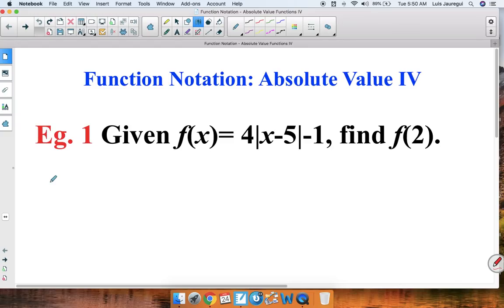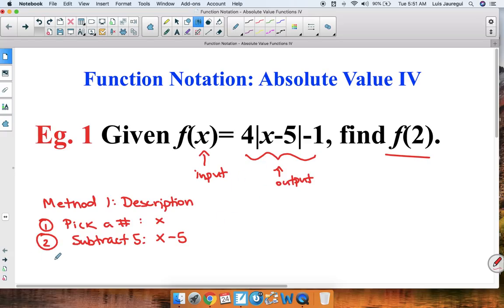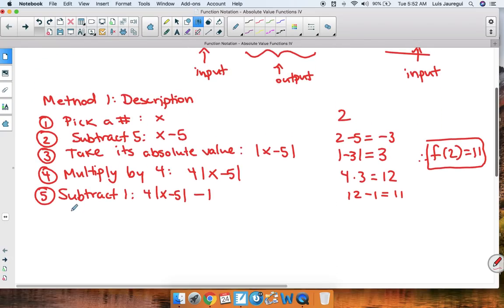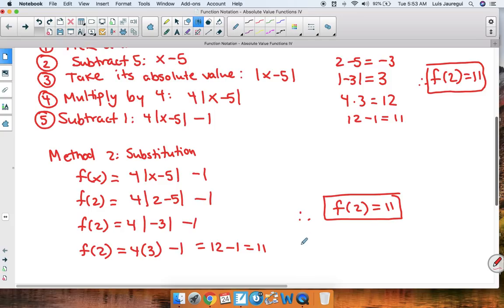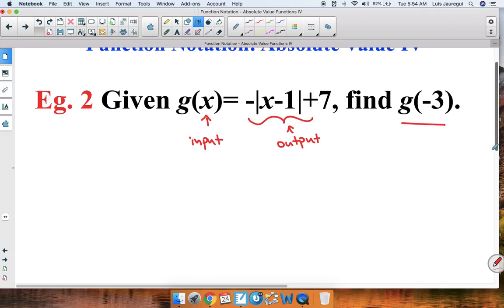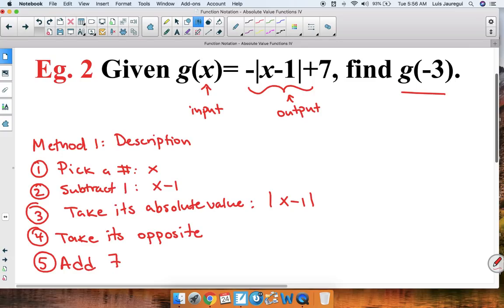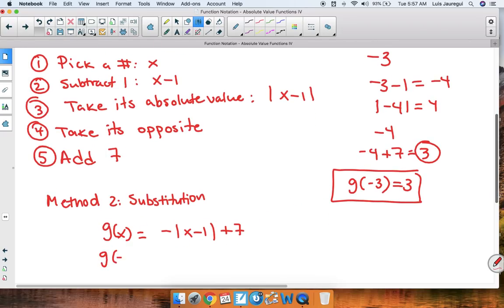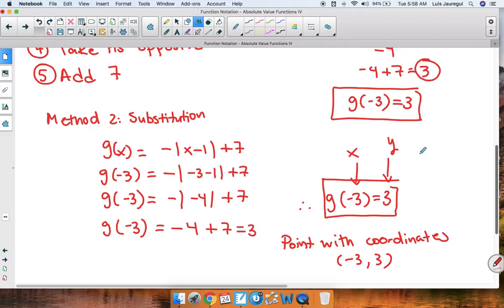Function Notation Absolute Value IV